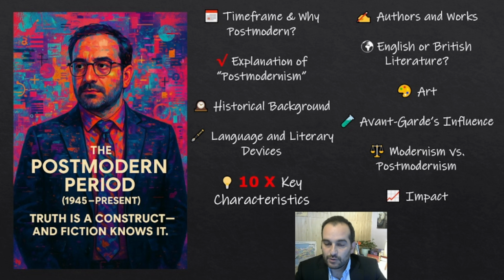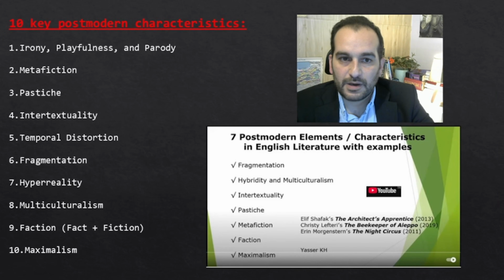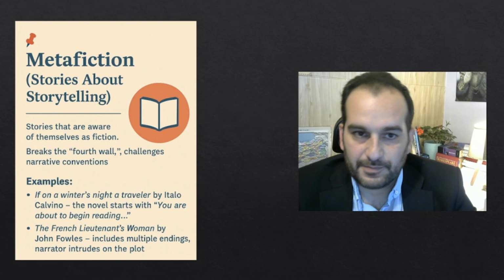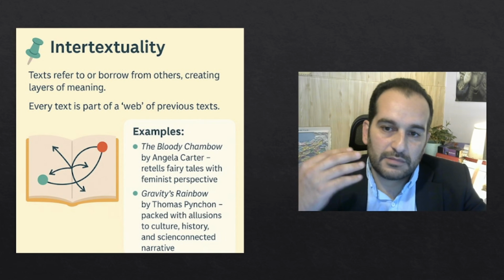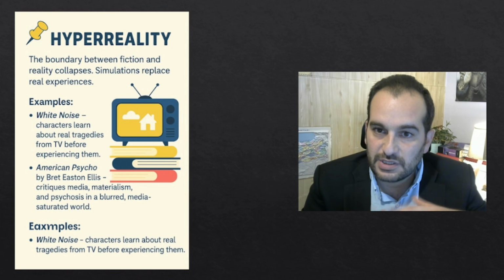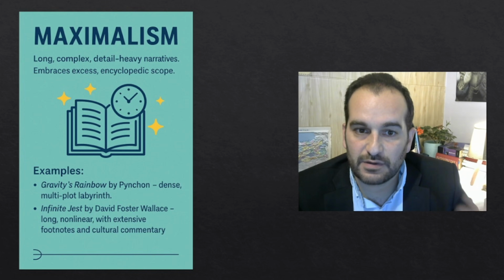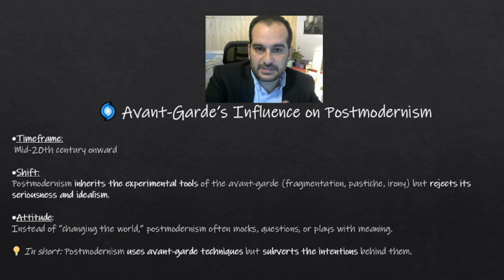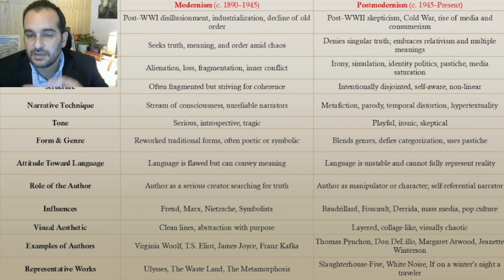08 - Postmodernism in Literature Explained: 10 Key Characteristics with Examples (1945–Today)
Explore the fascinating world of Postmodern literature in this detailed video where I break down 10 major characteristics that define the postmodernist literary movement. From irony and metafiction to hyperreality and maximalism, we’ll look at the key techniques and themes that distinguish Postmodernism from previous periods like Modernism.

You'll also see examples from important literary works such as Slaughterhouse-Five, Cloud Atlas, White Teeth, and House of Leaves, helping you clearly understand how these characteristics appear in practice.

👉 For a companion video that explores postmodernist elements from a different angle, watch here:

00:00 Introduction
02:11 Why "Postmodern"?
03:27 Historical Background
04:13 Language & Key Characterstics
05:38 10 Postmodernist Elements
06:52 Playfulness, Parody, Irony
09:25 Metafiction
11:38 Pastiche
13:00 Intertextuality
15:24 Non-Linear Time
16:26 Fragmentation
17:17 Hyperreality
18:09 Multiculturalism
19:37 Faction
21:04 Maximalism
22:18 Authors & Literary Works
23:41 English or British Literature?
25:37 Art
26:23 Avant-Garde's Influence
27:09 Avant-Garde in Modernism and Postmodernism
28:27 Modernism vs. Postmodernism
30:38 Impact
32:11 Videos on Other Literary Periods